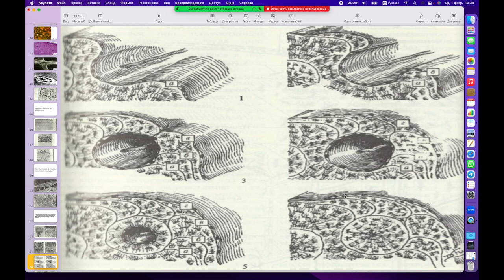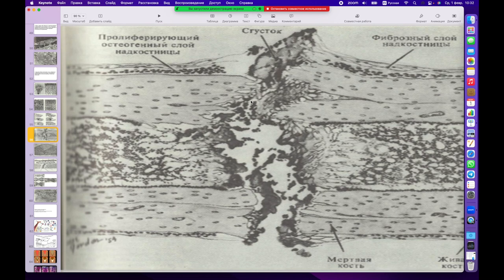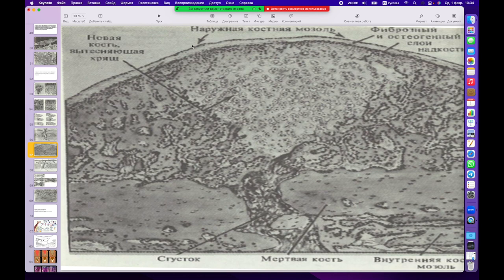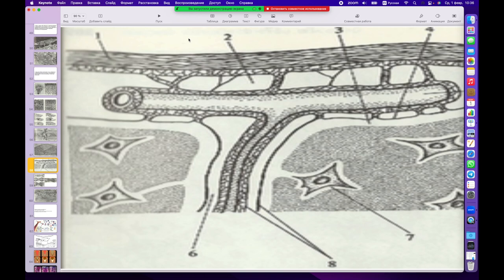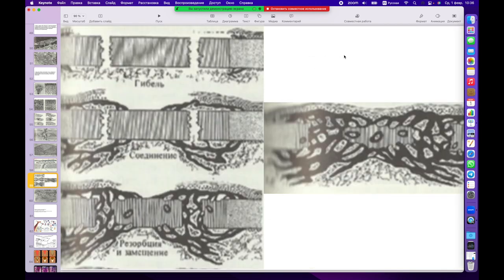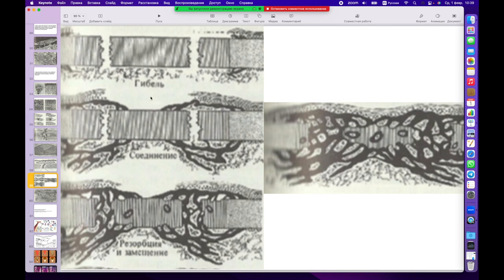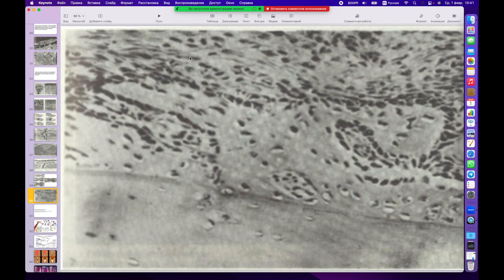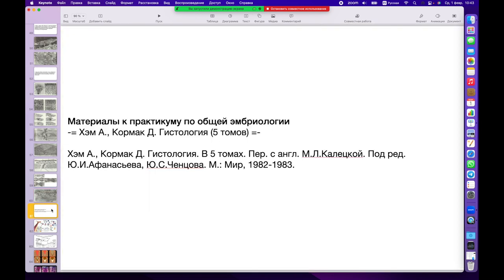Вебинар №7 Часть 9